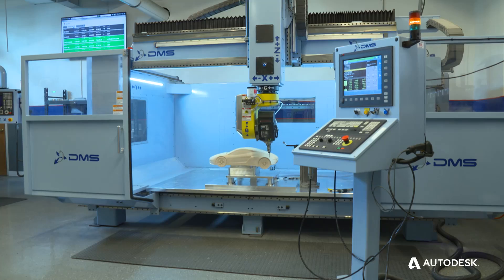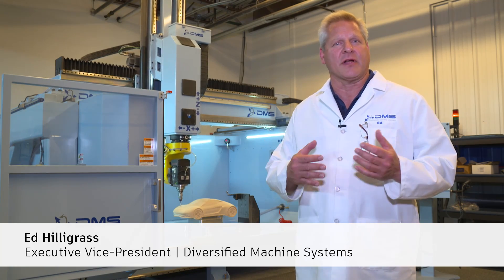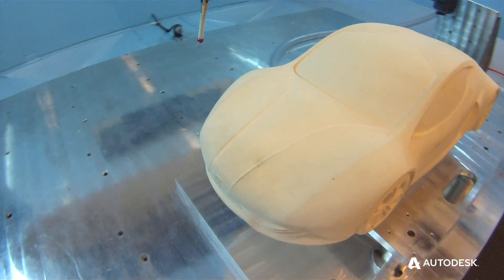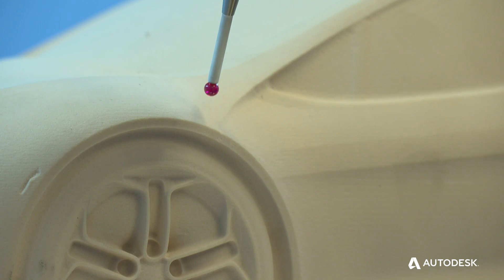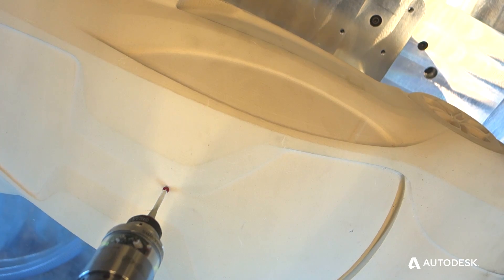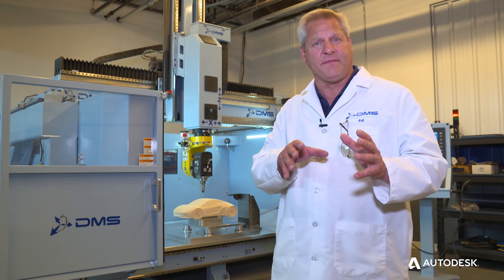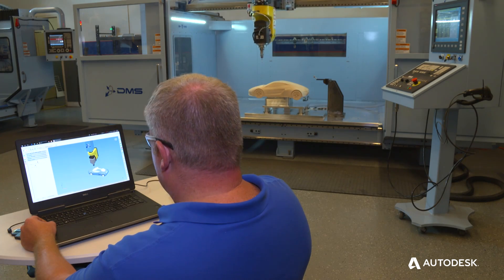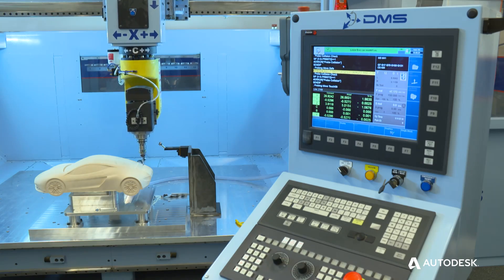Diversified Machine Systems (DMS): Integrating inspection on machine tools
DMS show how PowerInspect enables inspection on its machines to compare machined surfaces against nominal CAD data.